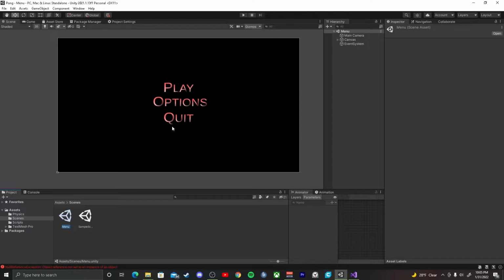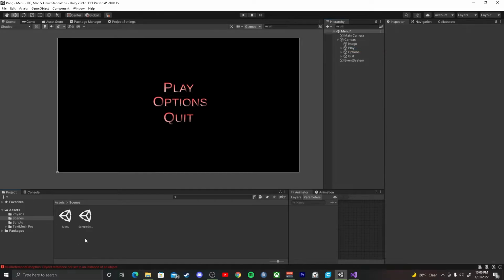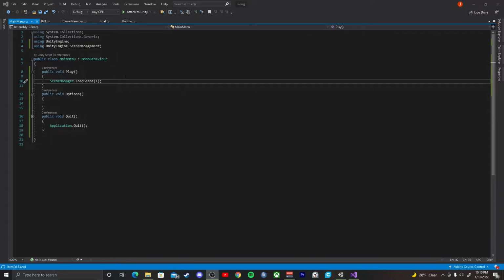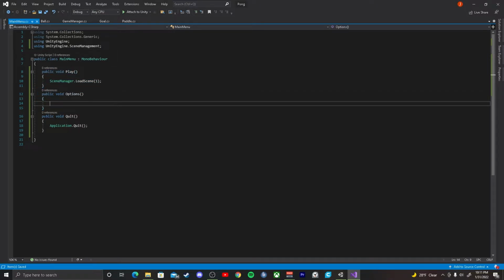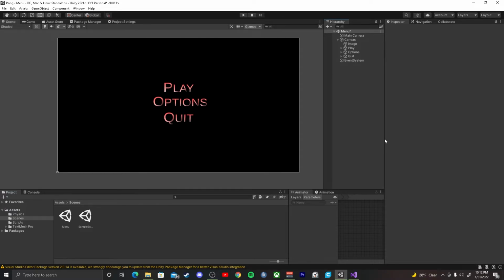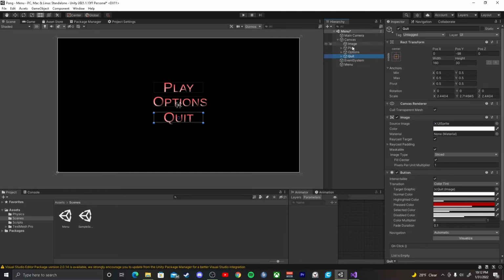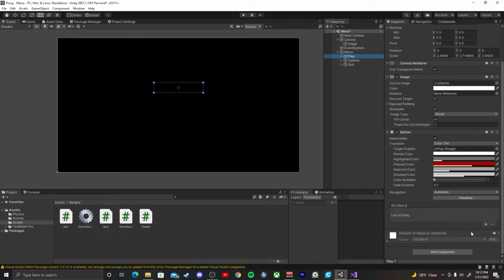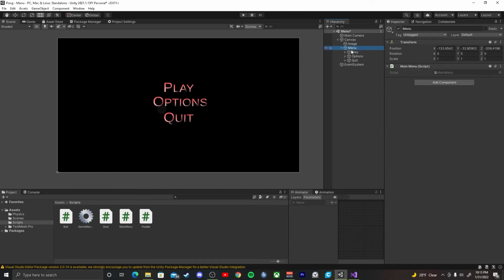How to Make a Menu in Unity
Basic how to vid, just make a menu in Unity.

__________Some of my favorite computer things__________________________________________
My microphone
My Keyboard